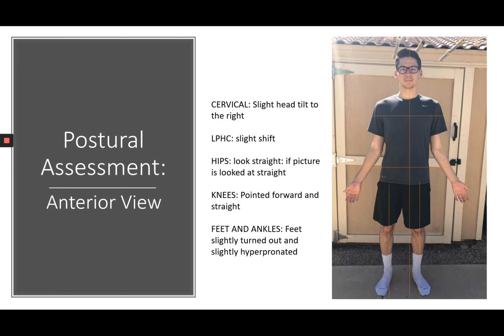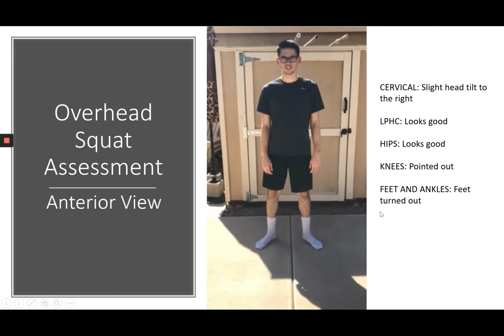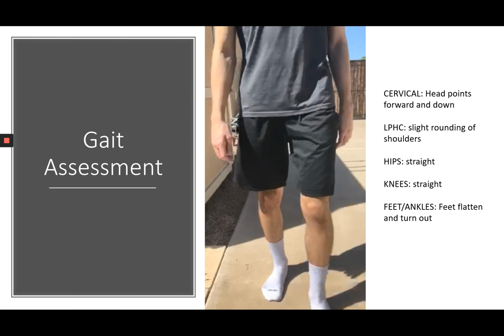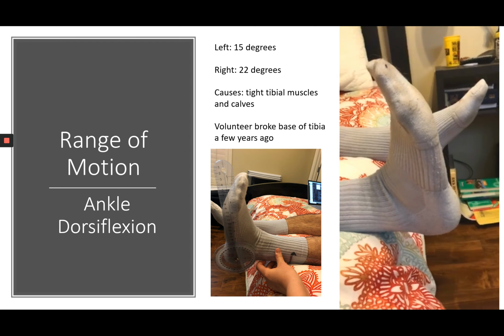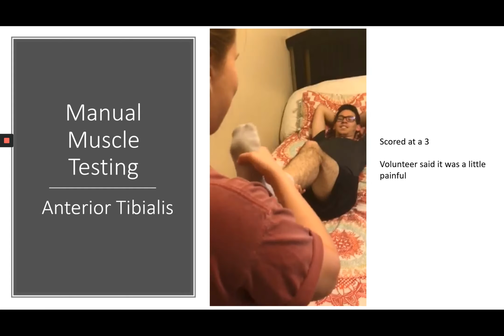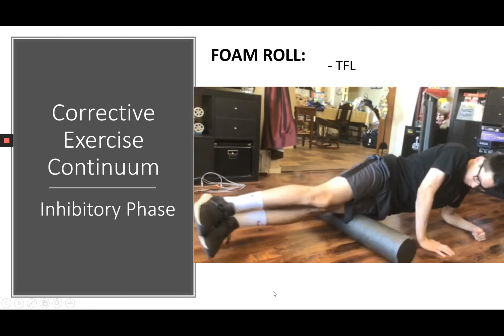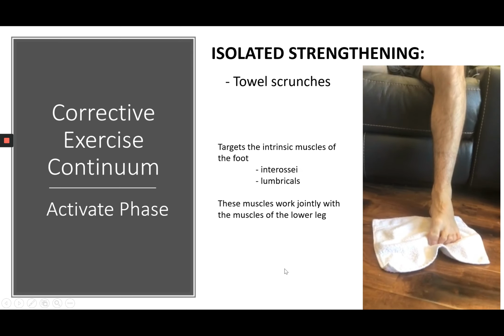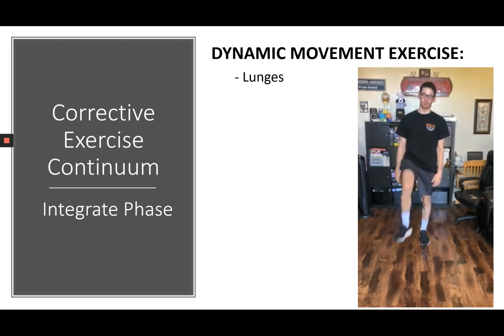EXS 318 Foot and Ankle Powerpoint